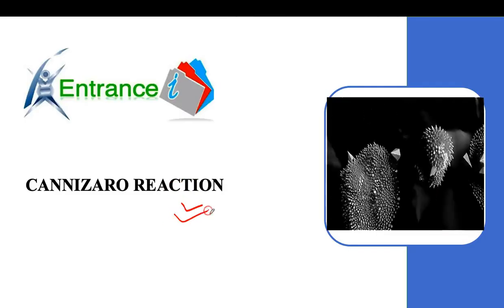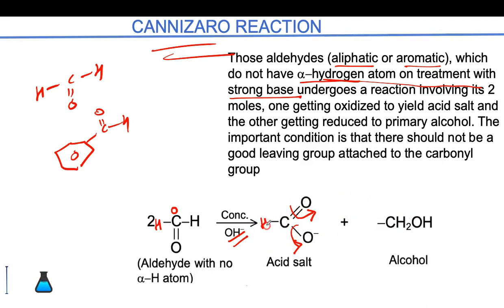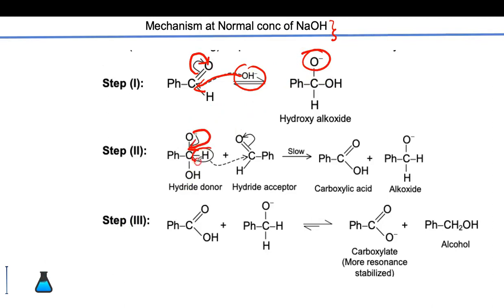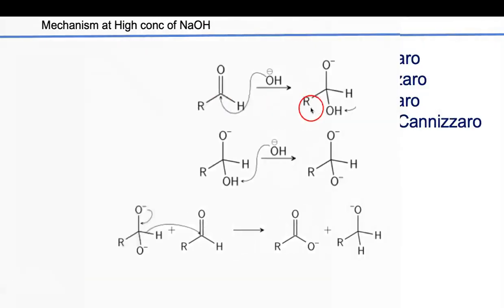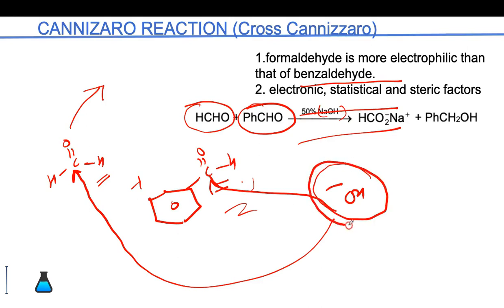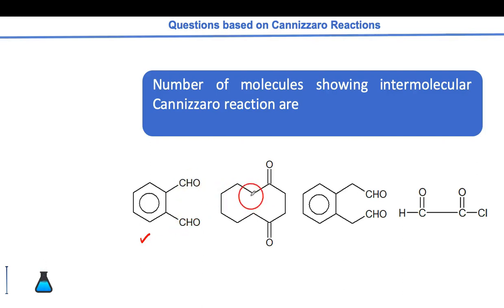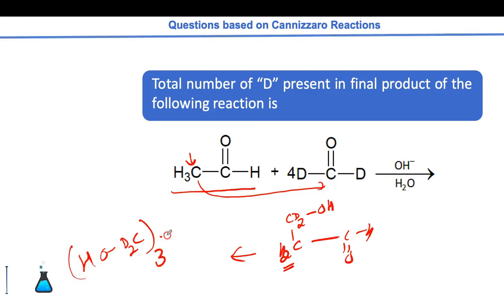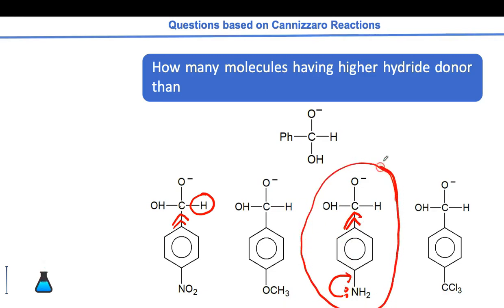Cannizzaro Reaction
About Cannizzaro Reaction
Aldehydes that have no Alpha-hydrogen atom (or acidic hydrogen) undergo cannizzaro reaction (CR) in which disproportionation reaction takes place one being reduced to alcohol & other being oxidised to salt of the corresponding carboxylic acid. The reaction lakes place with 50% aqueous or ethanolic alkali solution.
When an aldehyde (showing CR) is treated with HCHO & 50% base, then HCHO undergo oxidation (rather than any other aldehyde). This reaction is called crossed CR.

CR involving different aldehydes or same aldehydes is proton (H+), hydride (H-) transfer reaction.
Mechanism of Cannizzaro Reaction
The first step of the mechanism involves reversible attack of OH- on an aldehyde molecule to give hydroxy alkoxide. This hydroxy alkoxide in the subsequent step transfer hydride ion to second molecule of either same aldehyde (simple Cannizzaro) or different aldehyde (crossed Cannizzaro). The hydroxy alkoxide on transferring hydride becomes carboxylic acid molecule while second aldehyde molecule becomes alkoxide. The carboxylic acid and alkoxide then undergoes proton exchange to form carboxylate and alcohol respectively.
  The reaction requires presence of strong bases and the rate law with PhCHO is of the type
   Rate = k[PhCHO]2[OH-]
The slowest (rate-determining) step of the reaction is transfer of hydride ion.
Expert of entrancei explained the reaction mechanism in detail with mentioning each and every step with solved example check it out:
Entrancei is one of largest educational site for K-12 in term of quaintly and quality of study material required for students who are in class 6 to 12 . Equipped with detail in depth theory , previous year paper of all entrance exam like JEE, NEET and other competitive exam , questions bank , worksheet , NCERT solutions , reference book solution , formula sheet , important questions for board exam , online chapter wise test , video lecture and many more all consist are prepared by senior and well know name of Kota and Delhi . Do follow out educational content like
When it comes to organic chemistry you can solve questions that too chapter wise form entrancei after reading the detail theory with mechanism . read the reaction mechanism notes